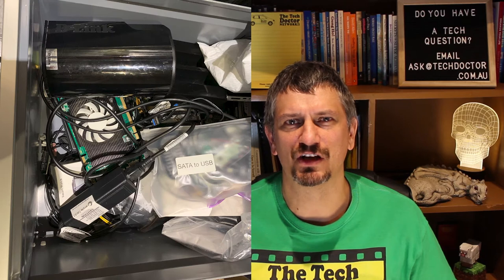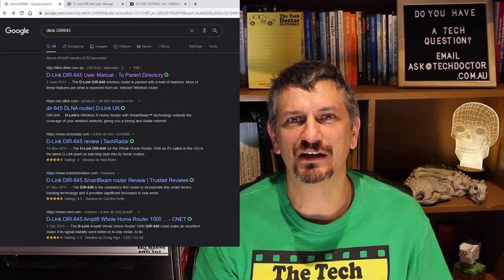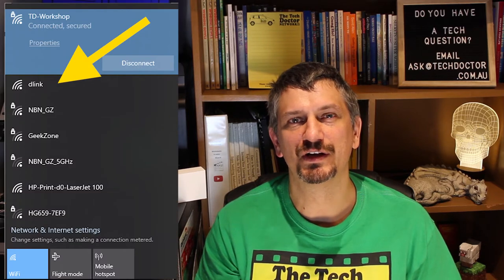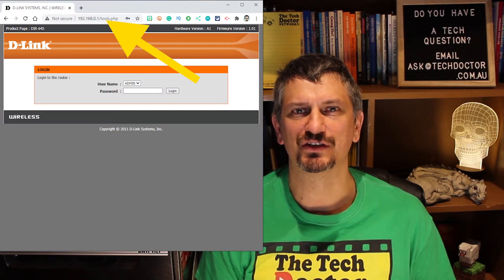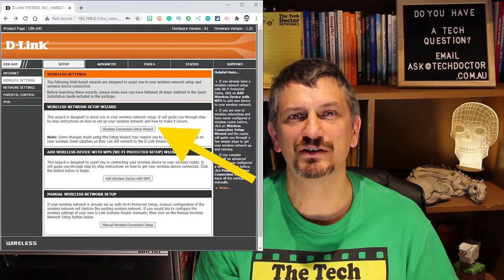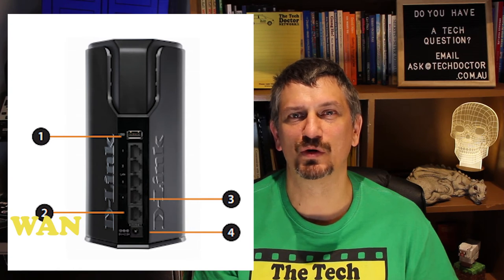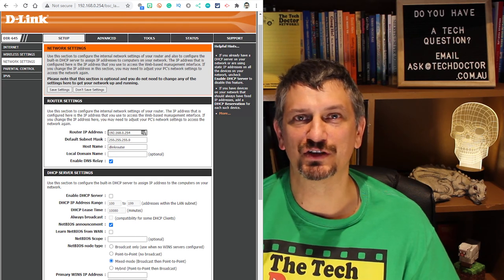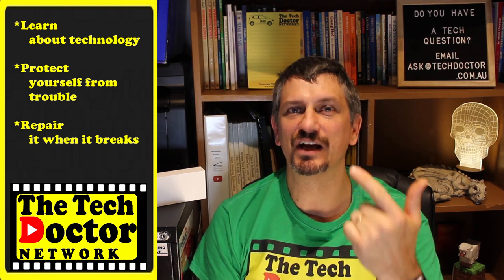154: Turn an old Wireless Router into a Wireless Access Point for a Wifi Extension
In this episode, we follow up on November 2020's Episode 132 where we talked about getting better Wifi into the dead spots in your home. In that episode, we mentioned using an old router as an additional Wifi Access point.

A viewer, Scott messaged me the other day to ask if I'd done a video on how to do that. I have now. This one's for you Scott, and anyone else that needs to know.

Can't get it to work, Join our Facebook Help group and ask